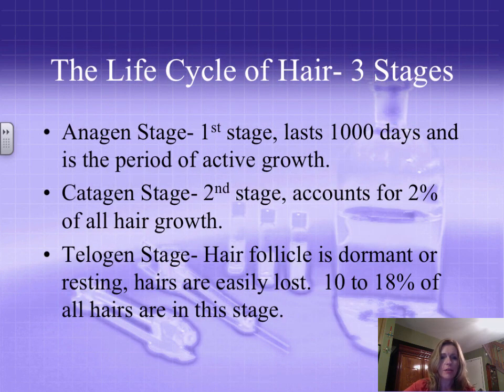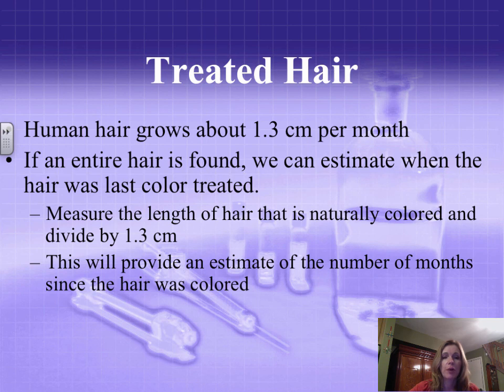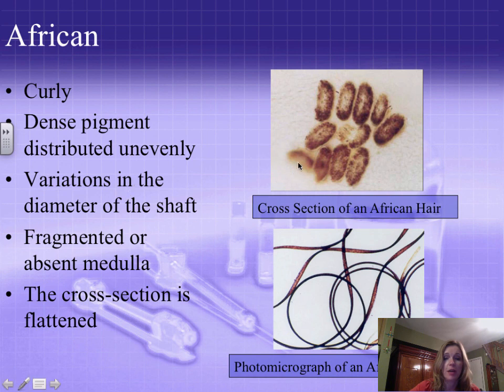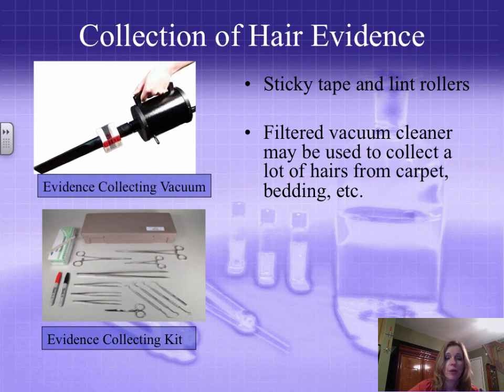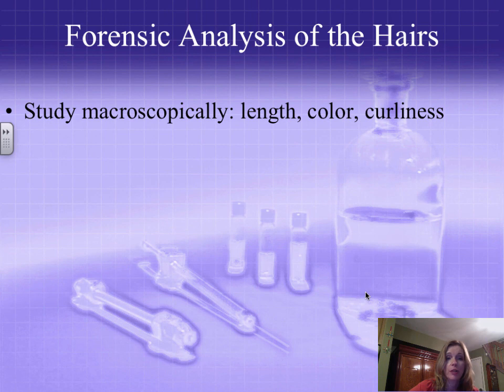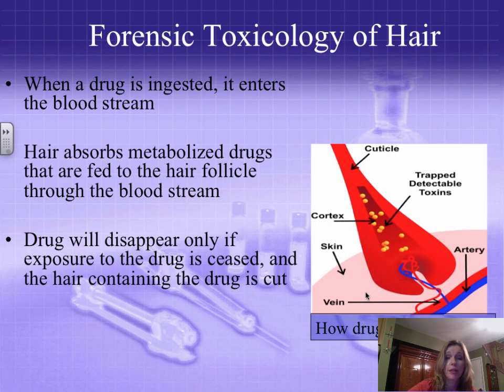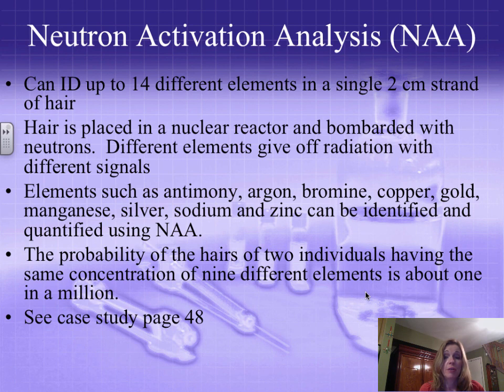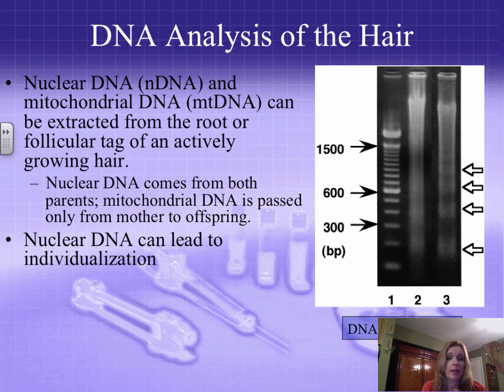Chapter 3 Hair Analysis Part 2